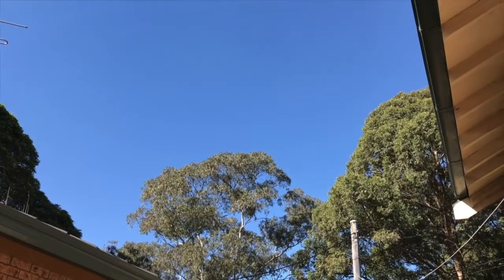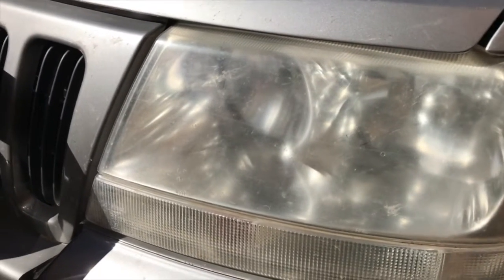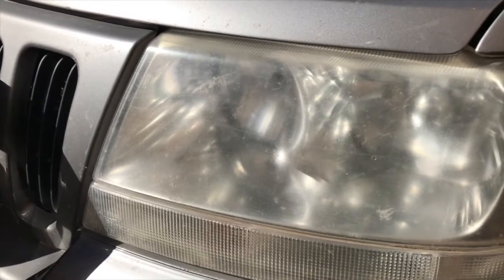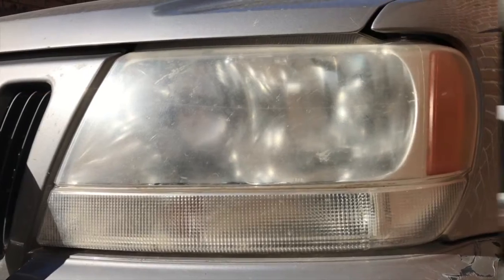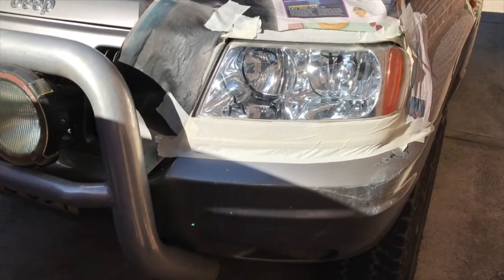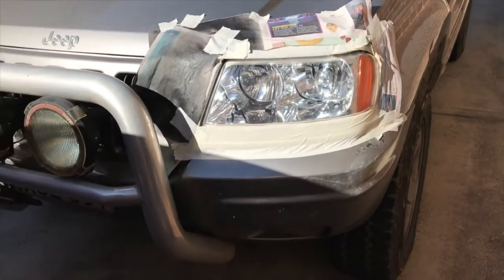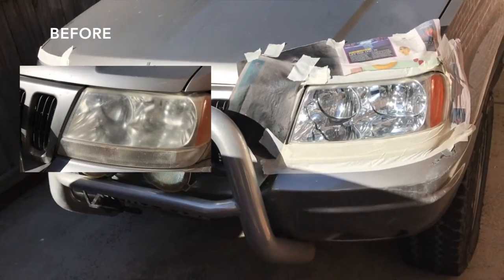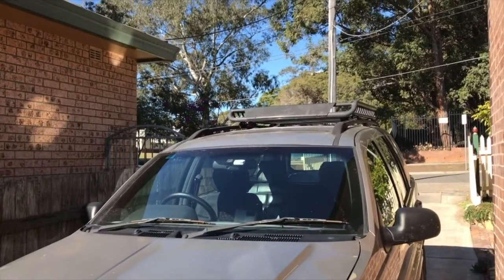Headlights restored, good as new after a polish!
My WJ Jeep headlights are dull and foggy with age, so rather than replace them, I restored them simply by polishing the polycarbonate back to a clear surface again. I used fine wet & dry sandpaper with a little soapy water, then some cutting polish, then swirl remover with the lambswool wheel.  I’ll look for a good clear coat to protect them, otherwise I’ll be doing this again in a year or two.

Most of this channel is filmed in natural Australian bushland backing on the Abercrombie River National Park, north of Taralga in the state of New South Wales.  This one wasn’t - it was in my backyard :-)

If you’re interested in simple and cheap camping adventure and bush skills, fishing, tracking, fire lighting, camp cooking, nature photography, self reliance, natural wilderness, knives, axes, saws, this channel’s for you.

• • • (Music Credits) • • •
Title: Swing City
As included with Apple iMovie 10.1.9